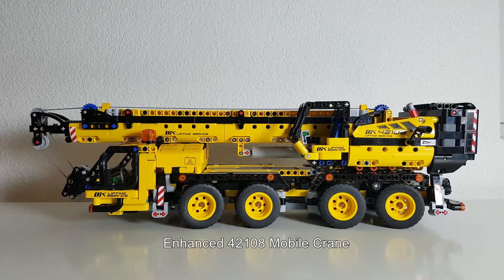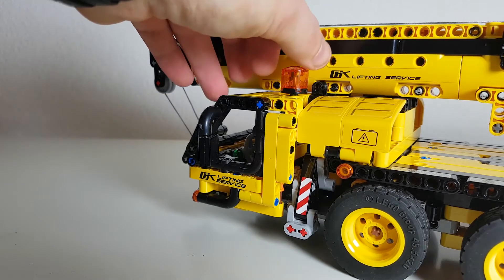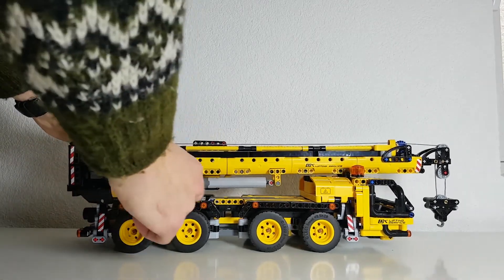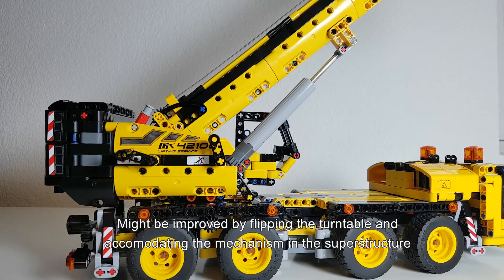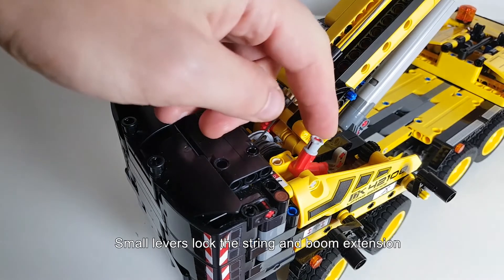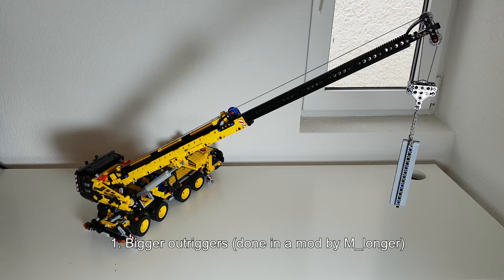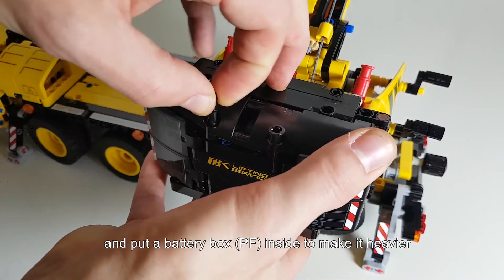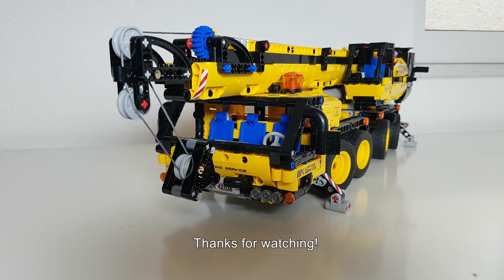Enhanced 42108 Mobile Crane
I made some improvements to the Lego Technic 42108 Mobile Crane:
1. Extension mechanism for front outriggers via signals
2. Steering re-routed to the back
3.Clutch for smoother and faster raising of the boom
4. Knob for rotating the superstructure
5. Clutches for string and boom extension
6. Improved small levers that lock string and boom extension

7. Extended rear of superstructure to accomodate Power Functions battery box as counterweight
8. Closed front part of undercarriage
9. Added mirrors to cabin

The modification by M_longer that I mentioned can be found